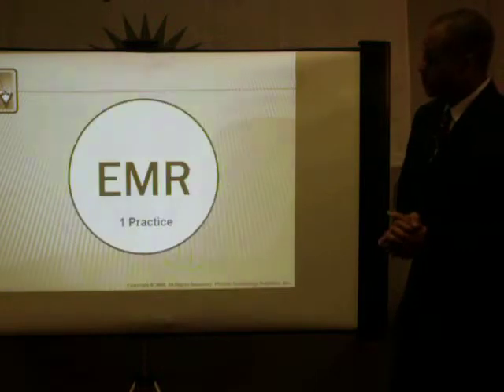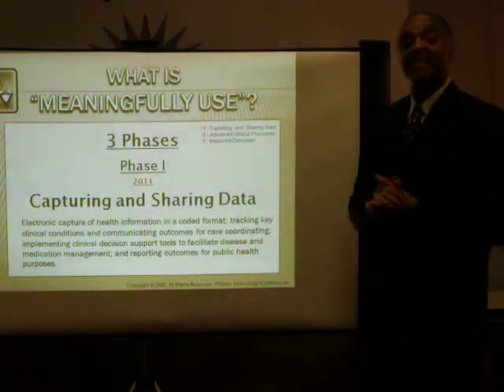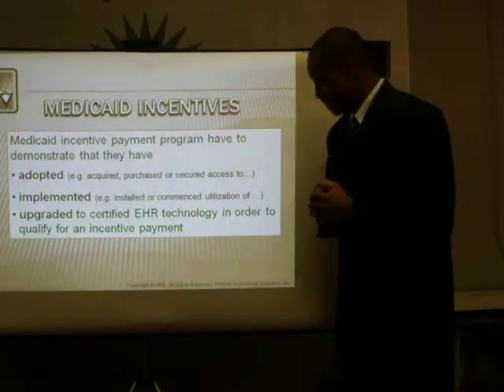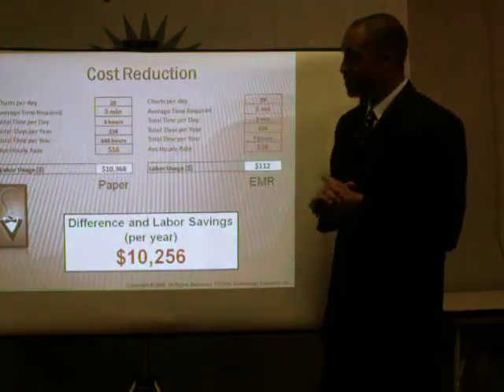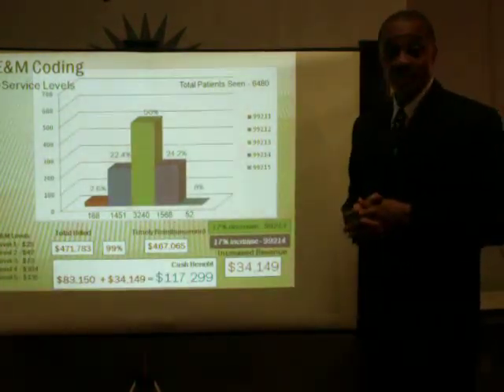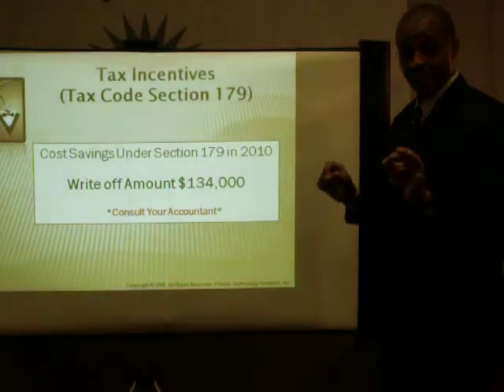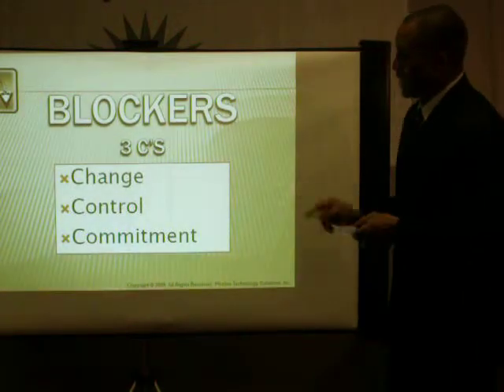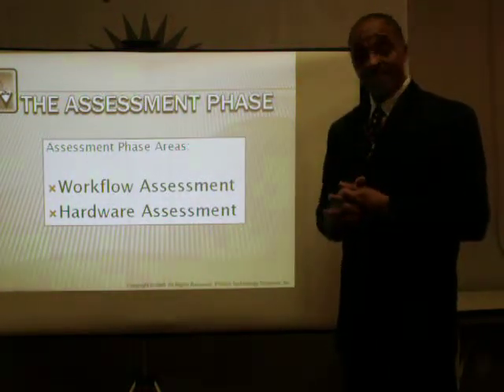HIT Meaningful Use Lenny Swanson Pristine tech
Lenny Delivers Workshop on Meaningful use and HIT for The National Alliance on Health Information Technology.